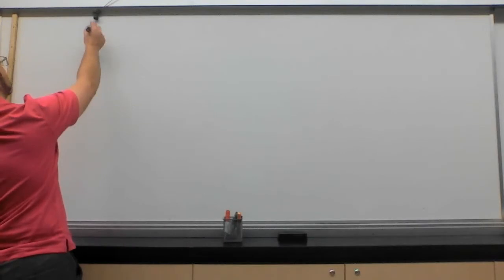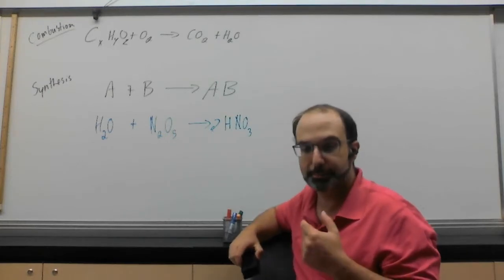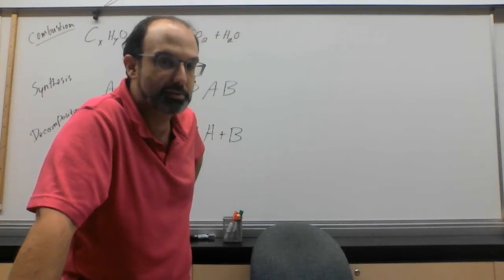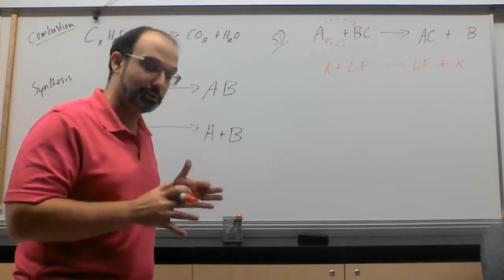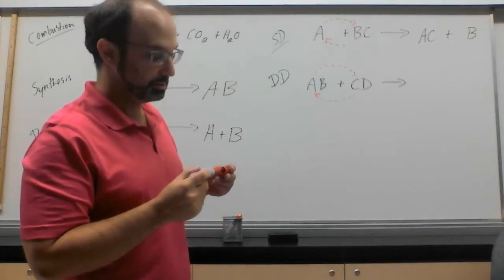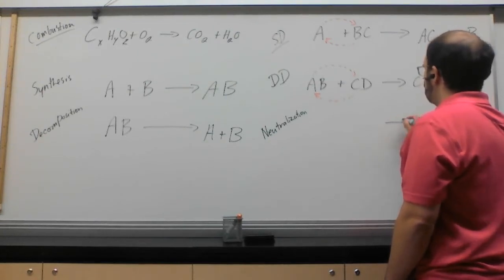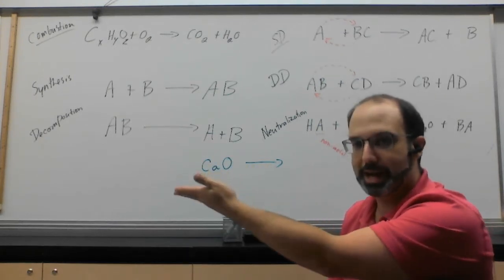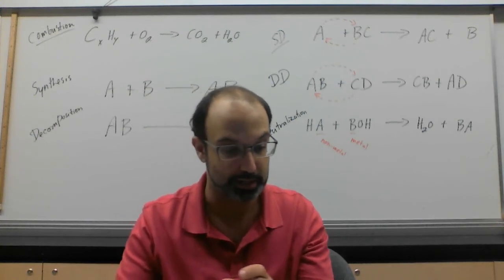07 - Types & Predicting Chemical Equations - Chem30s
0:00 - Intro
0:48 - RXN: Combustion Reaction
2:48 - RXN: Synthesis
4:42 - RXN: Decomposition
8:07 - RXN: Single Displacement
10:43 - SD: Activity Series
15:40 - RXN: Double Displacement
17:27 - RXN: Be good lazy
18:52 - RXN: Neutralization
22:00 - RXN: Summary
22:53 - Predicting Products
26:45 - PP: Summary
27:26 - Outro